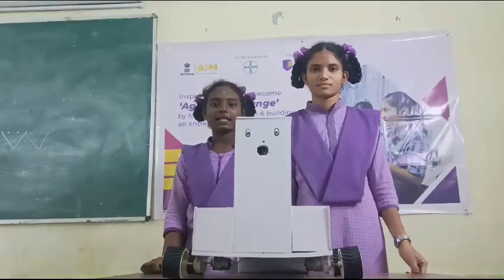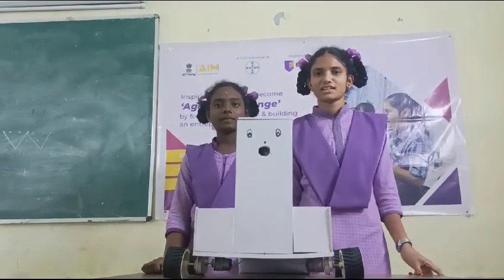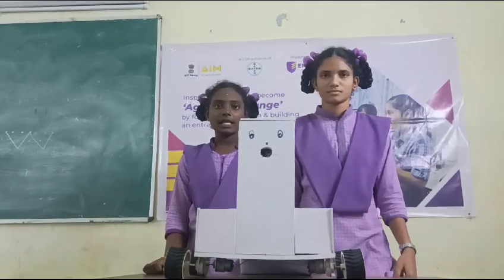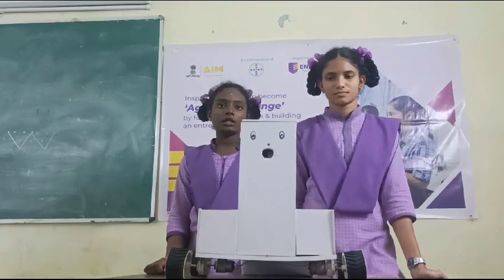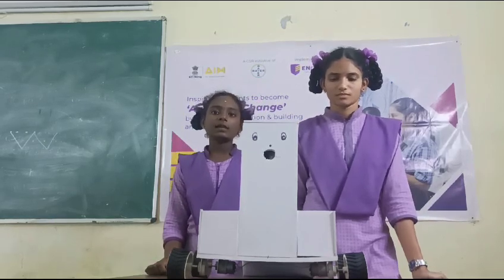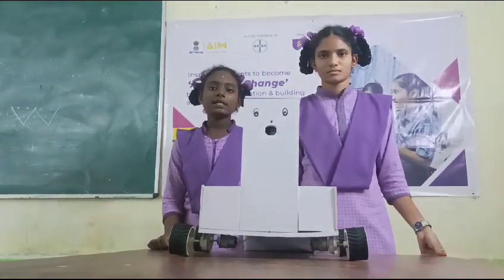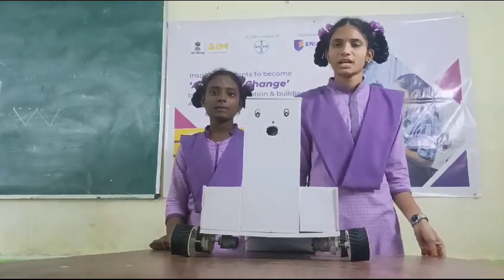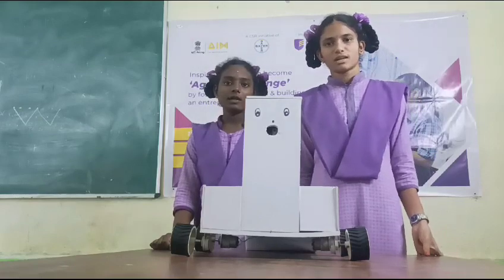26 January 2024